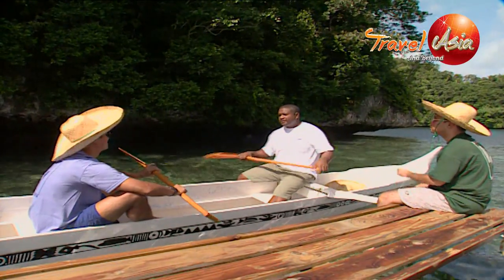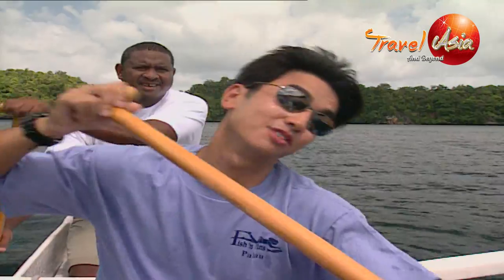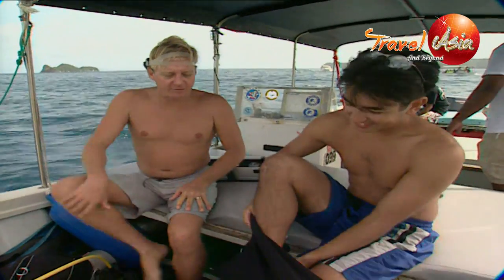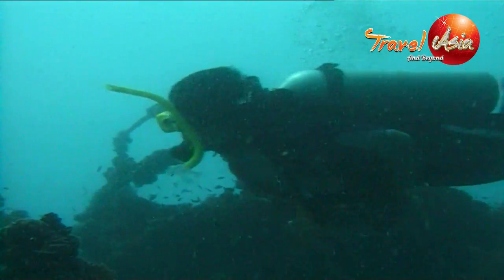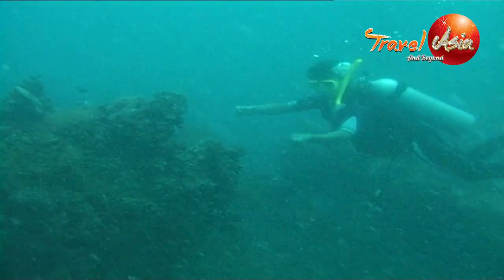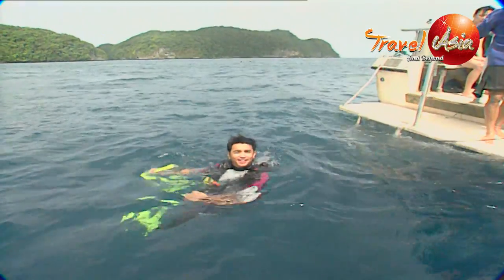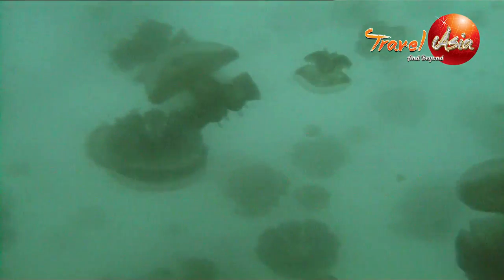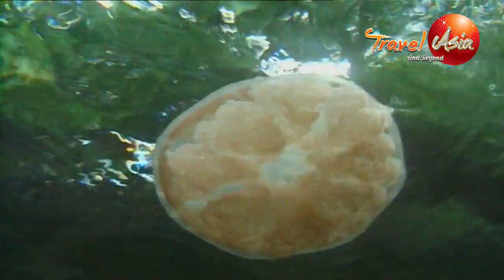Micronesia | Palau | Diving the Jelly Fish Lake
Between Koror and Peleliu in Palau’s Southern Lagoon, there is a weirdly wonderful inland lake which is one of the South Pacific’s most unique underwater attractions.

Visitors trek 20-minutes over a small, vegetation-covered hill to swim with millions of jellyfish in the appropriately named Jellyfish Lake.

Jellyfish Lake is home to, quite literally, millions of jellyfish. At its peak in 2005, it was estimated that there were somewhere in the region of 30 million jellyfish living in the lake!

No trip to Palau would be complete without a dive there!